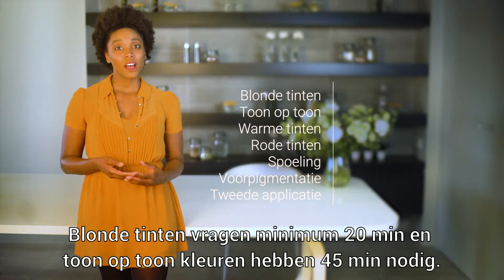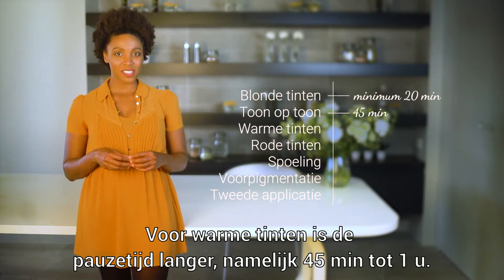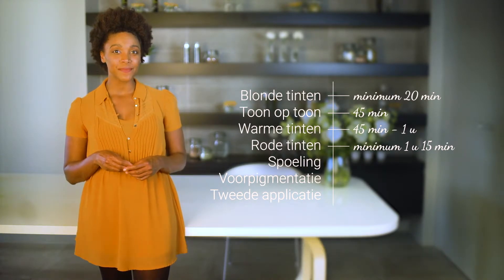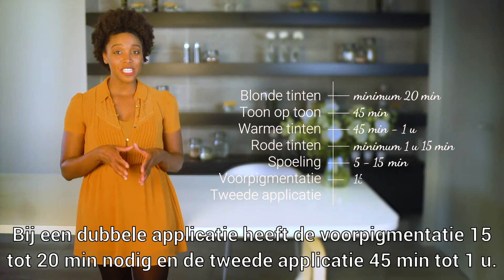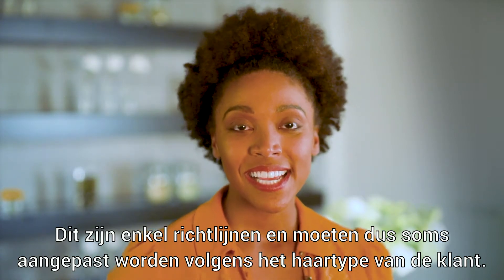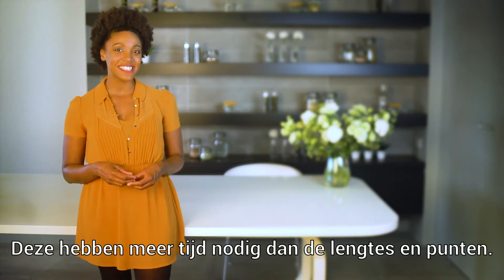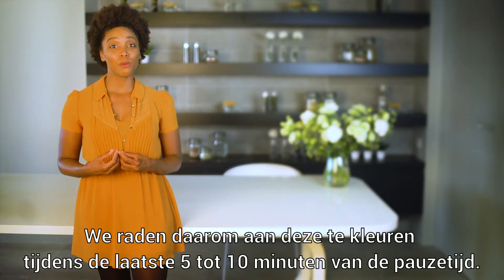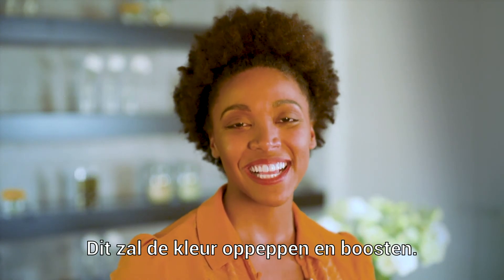STAP 3 - VIDEO 6 - De pauzetijd - This Green Digital Lab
THIS GREEN ONLINE OPLEIDING – STAP 3
VIDEO 6 - De pauzetijd

Afhankelijk van het gewenst resultaat verschilt de pauzetijd. Tijdens dit hoofdstuk worden alle mogelijke applicaties besproken samen met een richtlijn voor de pauzetijd. Daarbij wordt er ook een onderscheid gemaakt tussen de wortels, lengtes en punten.
Het Digital Lab is een gratis online opleiding over de plantaardige haarverf. De opleiding bestaat uit 29 uitgebreide video’s die zowel theorie als praktijk bespreken. De lessen volgen elkaar op en verlopen stapsgewijs, zodat iedereen op eigen tempo kan leren. Alle essentiële punten om de plantaardige haarverf aan te brengen, komen aan bod.